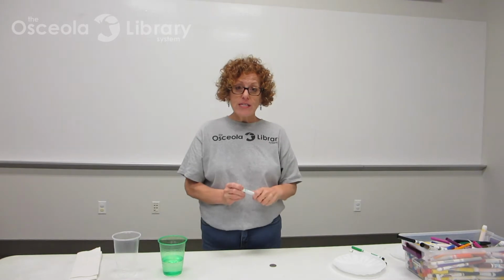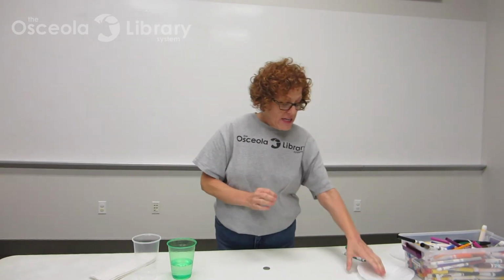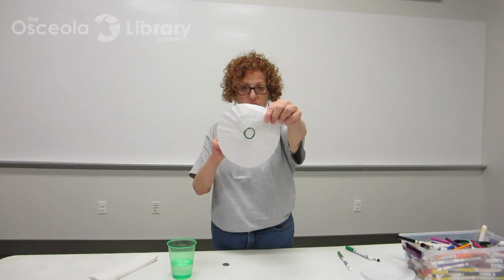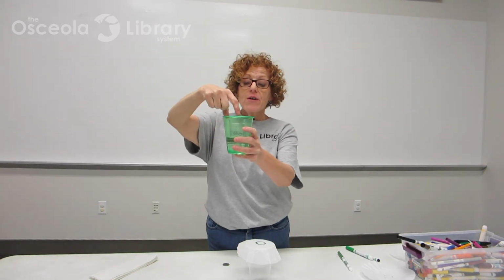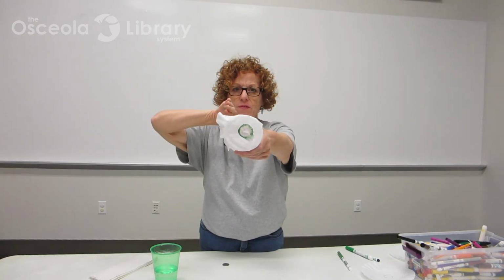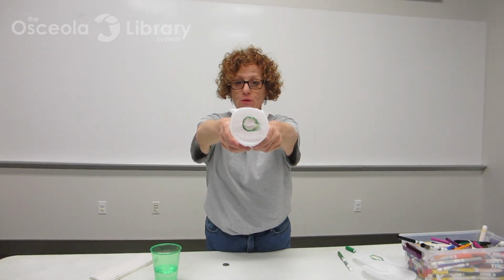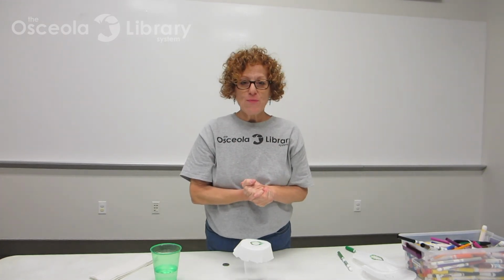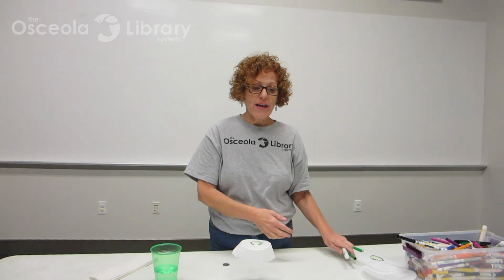Simple Science with Ms. Lisa - True Colors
Find out what the true colors are in your markers with this simple science experiment.
Supplies needed:
-white paper coffee filter
-quarter
-green marker (water-soluble, not permanent)
-2 paper/plastic cups